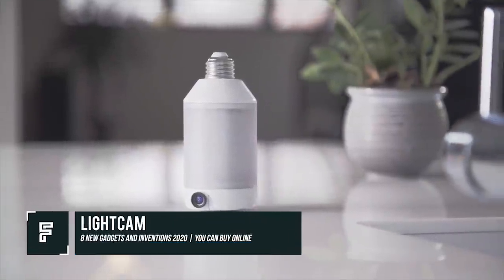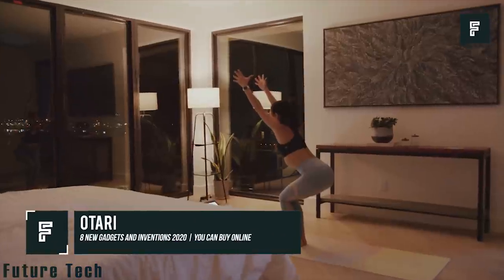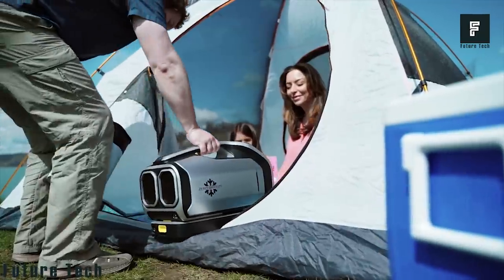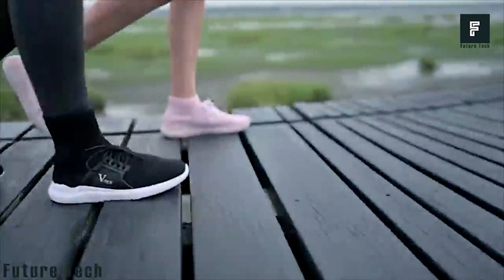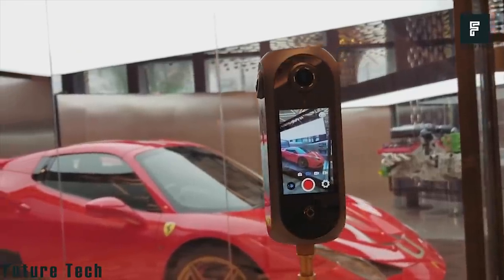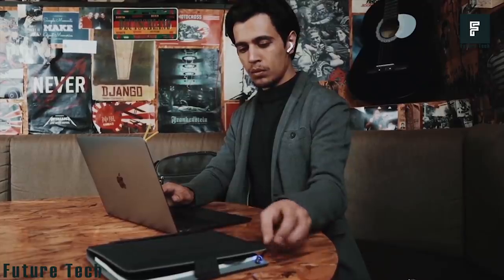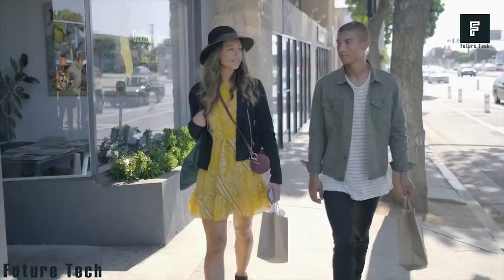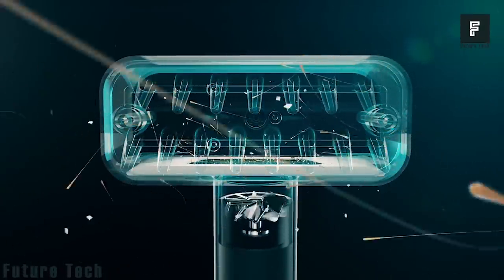8 New Gadgets And Inventions You Can Buy Online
Shopping for new tech can be quite difficult during these strange times we are living in. Though, we here at FutureTech have taken the hassle out of online tech shopping and present to you eight new gadgets and inventions that you can buy online in 2020.